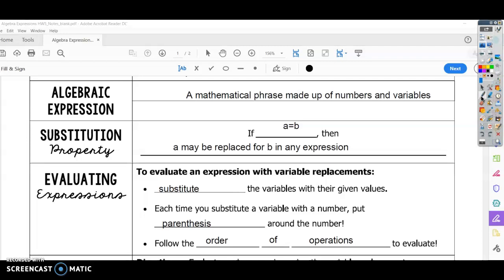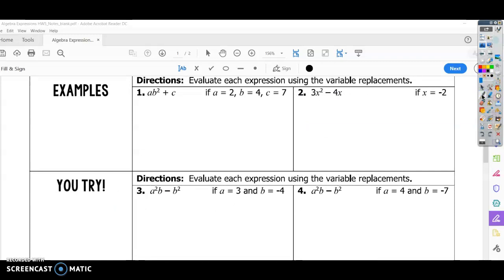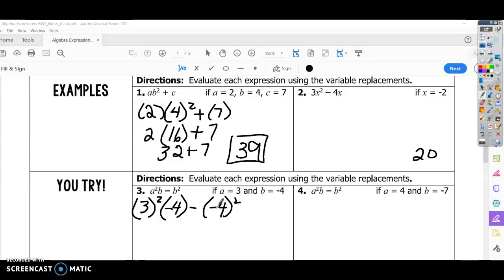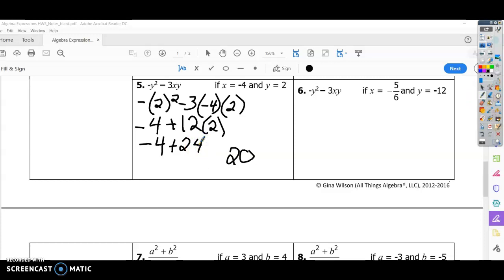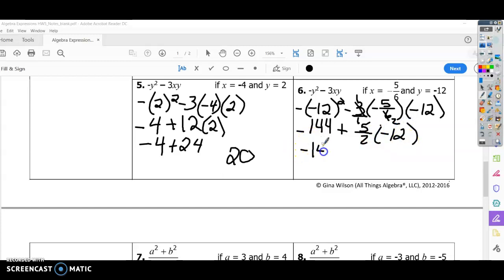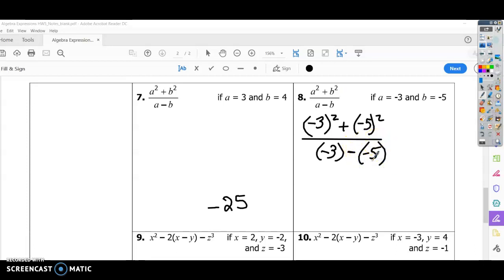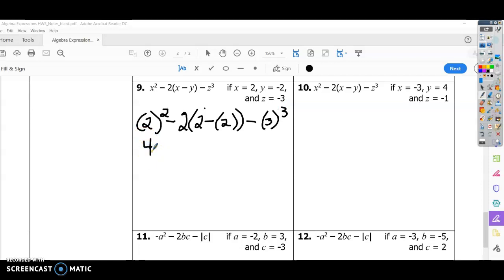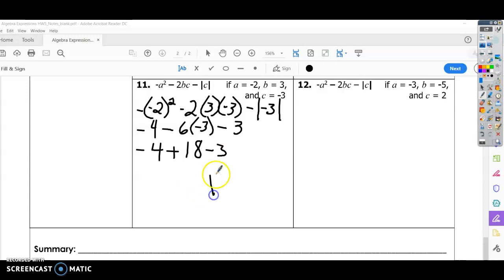Algebraic Expression Notes M1P1